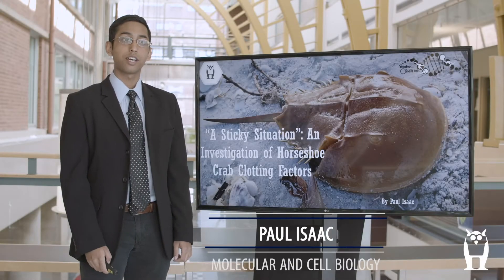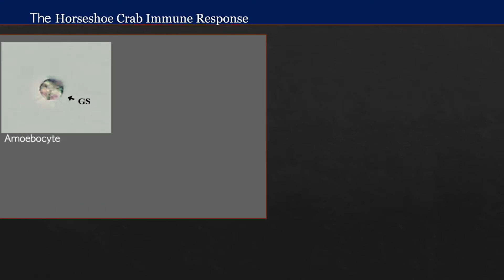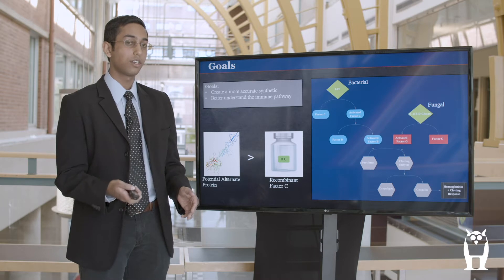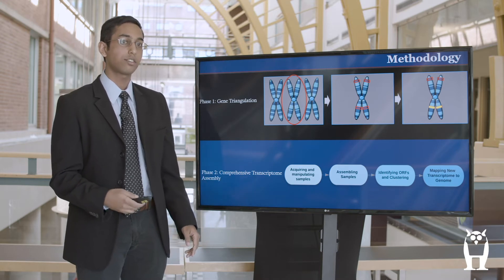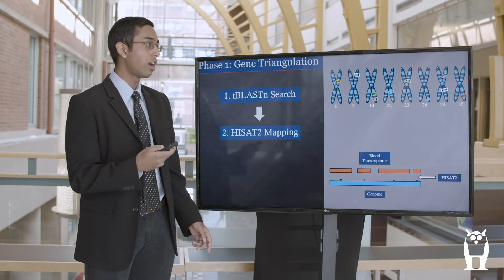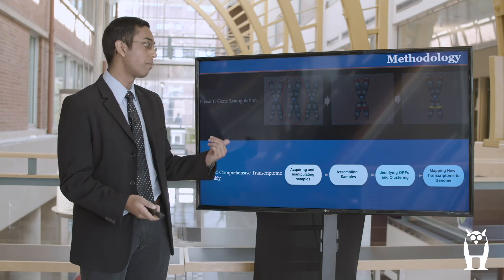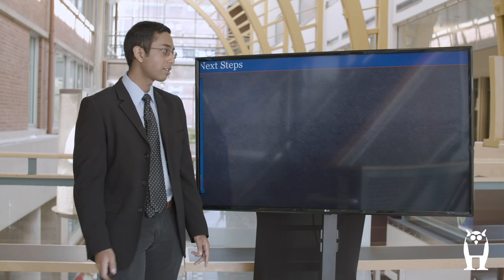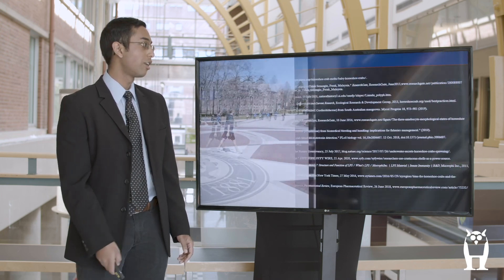05 - Fall 2020 Holster Scholar Presentations - Paul Isaac (Oct 6)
Project:  A Sticky Situation: An Investigation of Horseshoe Crab Clotting Factors

Mentor:  Prof. Rachel O'Neill, Molecular & Cell Biology

Biography:  Paul Isaac, from Storrs, CT is a STEM Presidential Scholar majoring in Molecular and Cell Biology and minoring in Bioinformatics in the Special Program in Medicine. He graduated from E.O. Smith High School in Storrs where he was captain of the varsity swim and dive team and involved in chamber choir, jazz band, robotics, and science quiz bowl. At UConn, he continues his musical interests as part of Husky Hungama, UConn’s south-asian fusion a cappella group, and is a member of the Kidney Disease Screening and Prevention club. Paul was first introduced to the world of research through Dr. Sok-Ja Janket at Boston University by investigating the role of the gut microbiome in immunity and hopes to continue research on microbial immune responses.